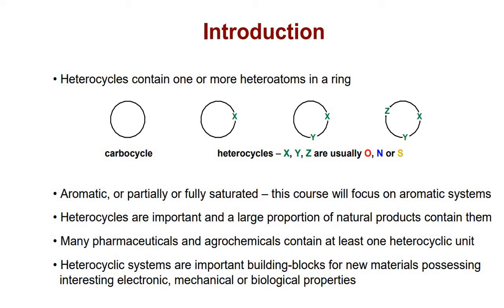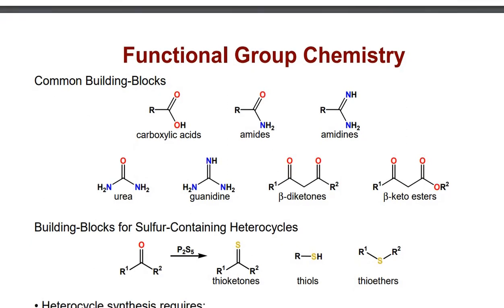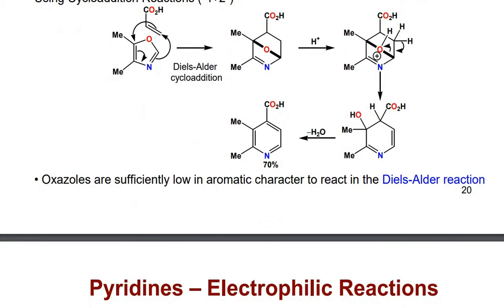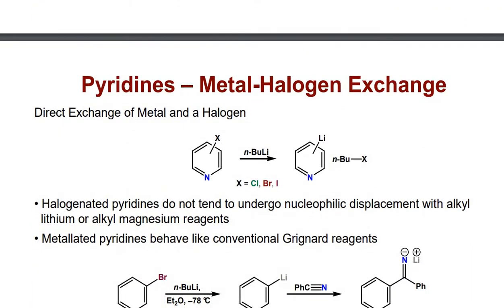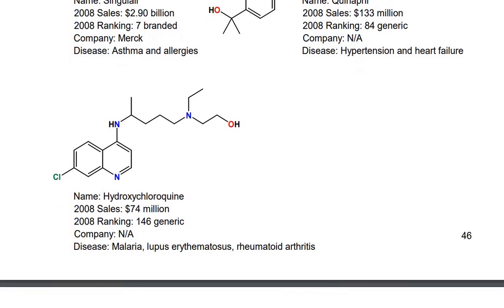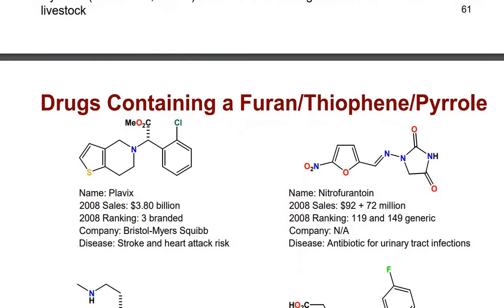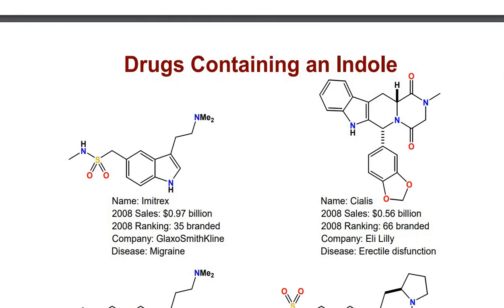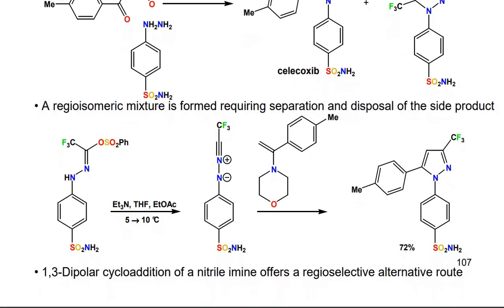basic concept of heterocyclic compounds